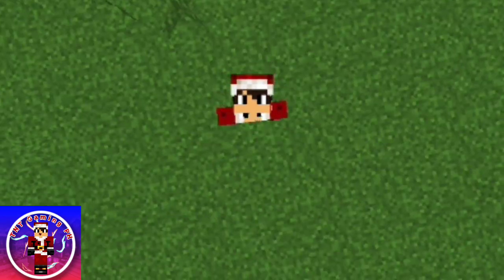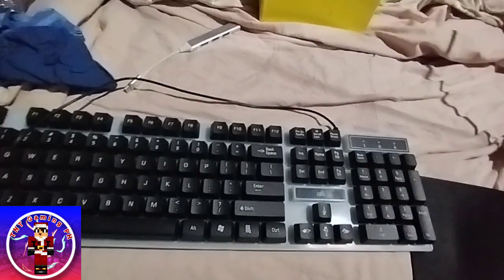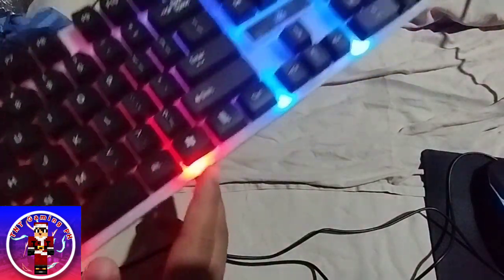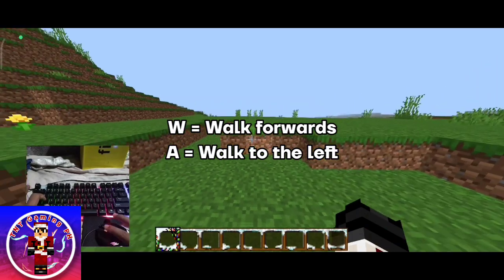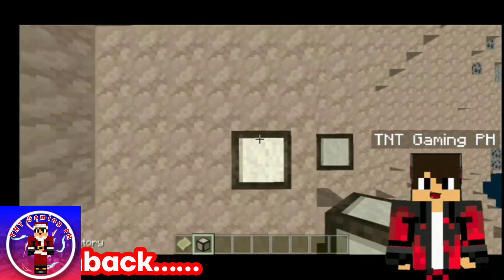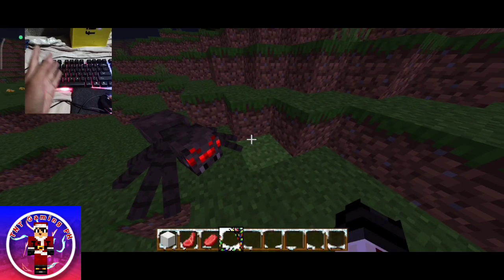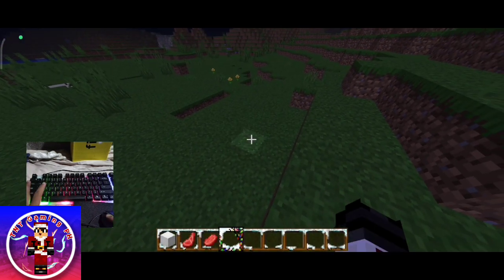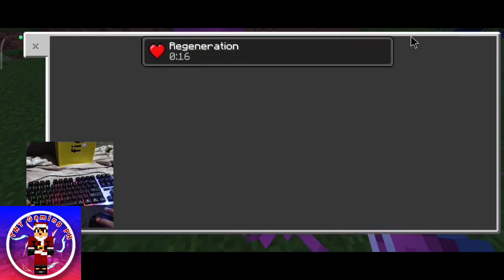How To Play Minecraft Mobile Using Keyboard and mouse (Step by step tutorial)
No Rickrolls In this lol
And I'm gonna retire now for not having weird video ideas
I'll be back any time everybody